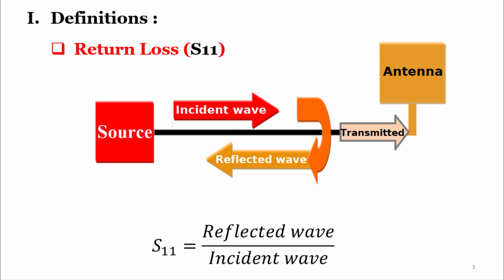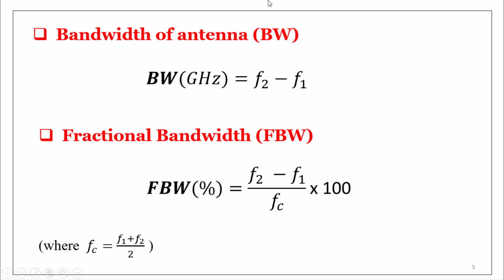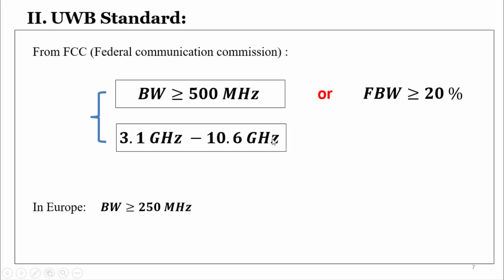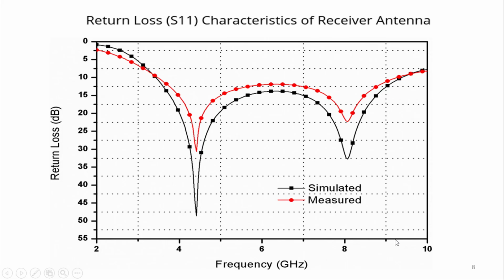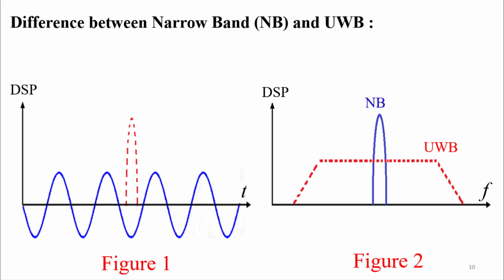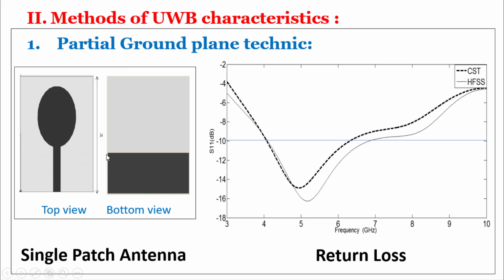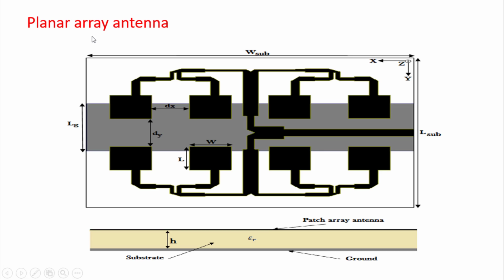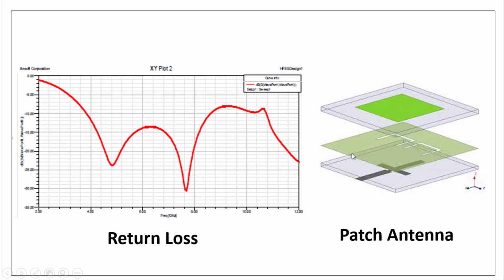Ultra Wideband (UWB) Antennas : Norms and Design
In this video we will talk about Ultra Wideband Antennas: Norms, Methodologies, and Design. Also, we will explain when we can say that we have a real UWB antenna, and the several technics that used to conceive UWB Antennas and Arrays Antennas.